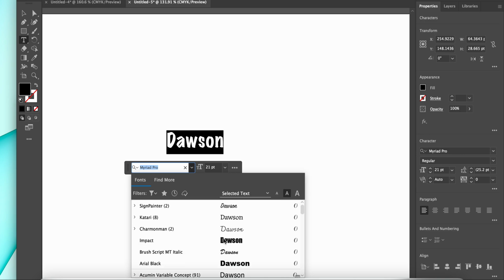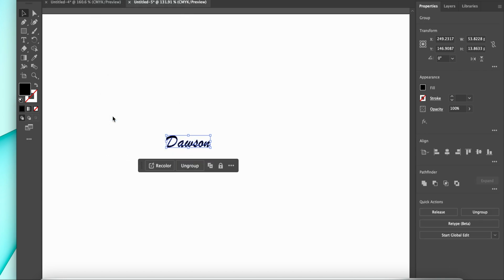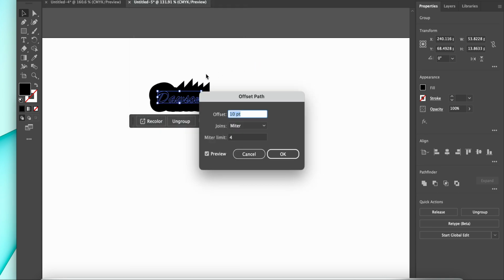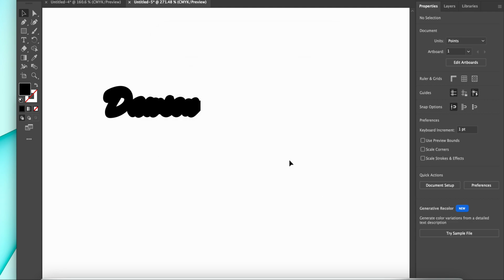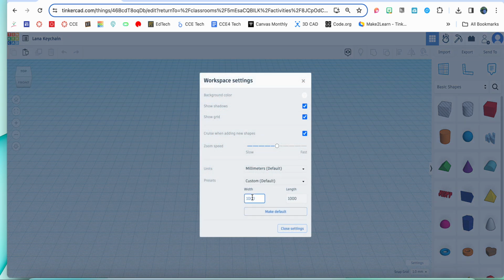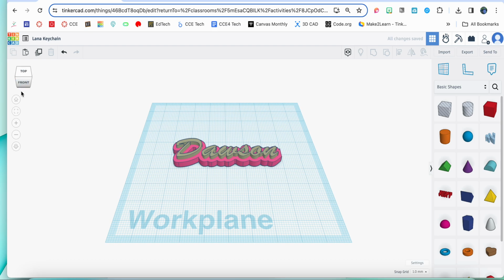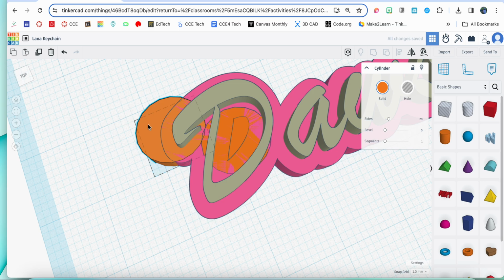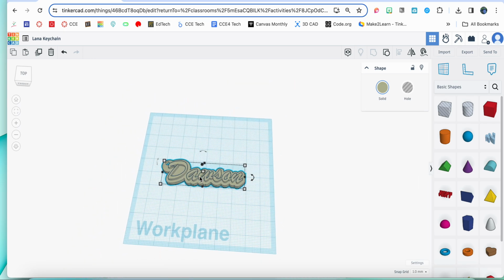Creating a Multi-Layered Charm-Keychain-Clip using Adobe Illustrator and TinkerCAD